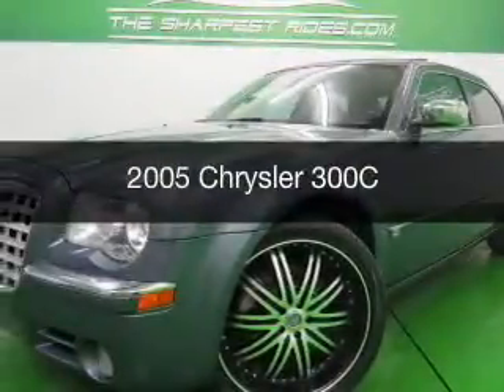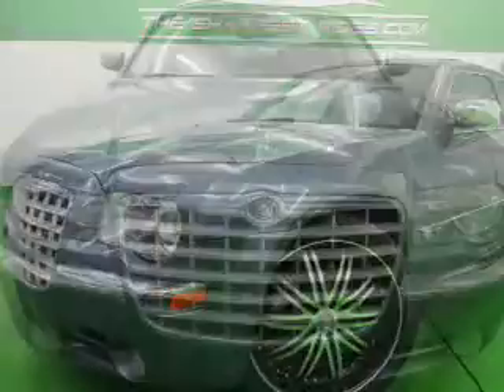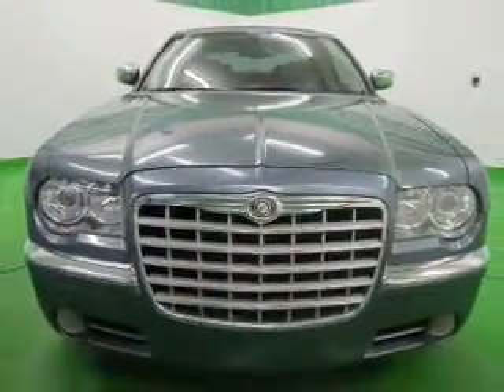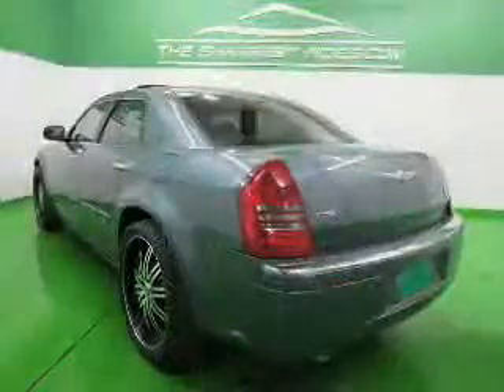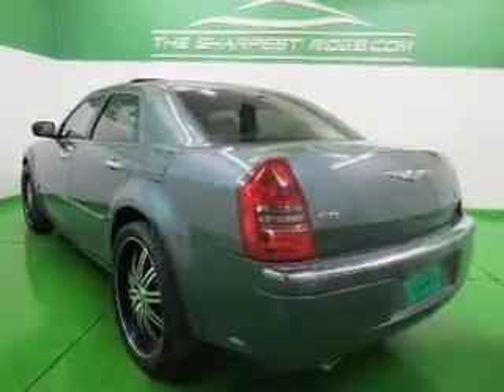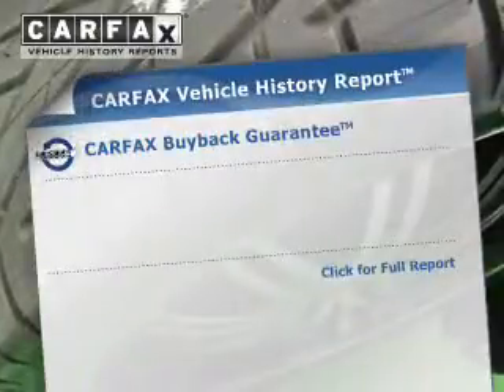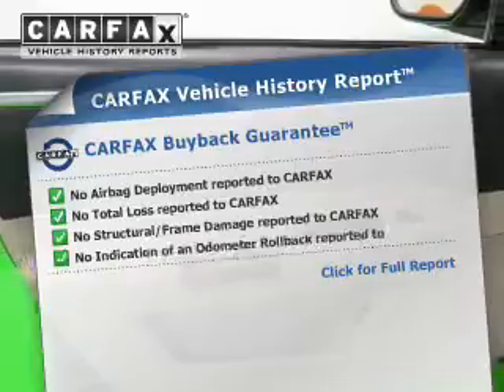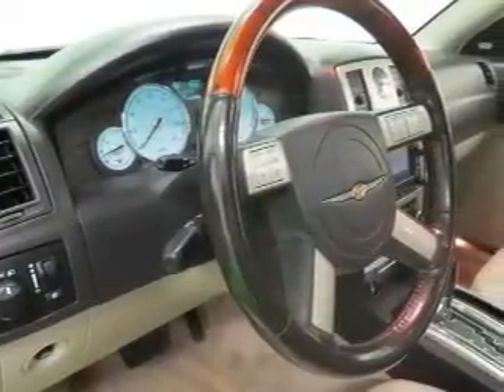2005 Chrysler 300C - Englewood CO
Year: 2005
Make: Chrysler
Model: 300C
Trim:
Engine: 5.7 liter 8 cylinder 16 valve MPFI OHV
Transmission: 5-Speed Automatic
Color: Green
Mileage: 96645
Address:
2245 S Raritan